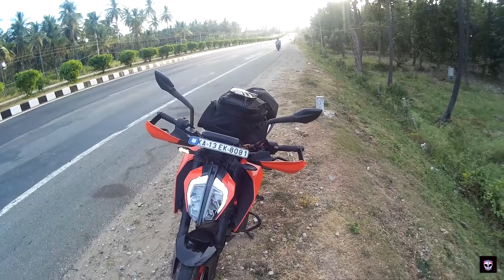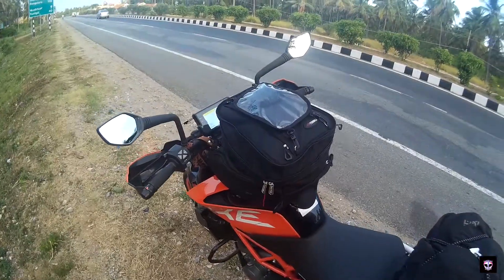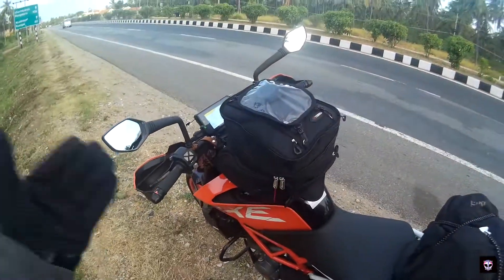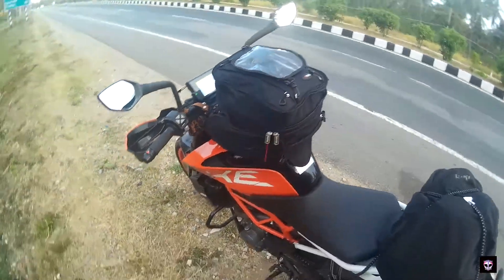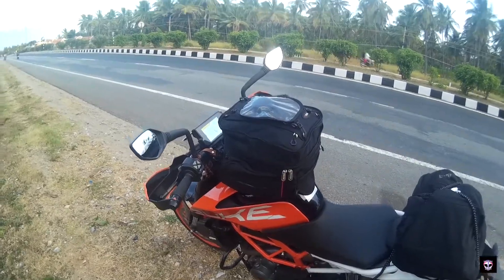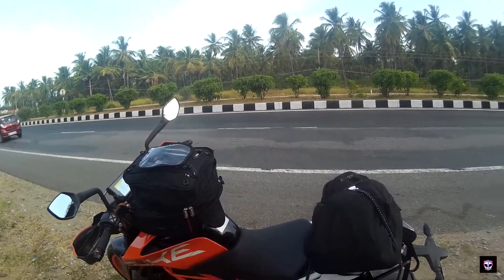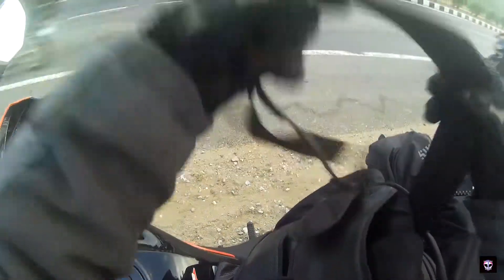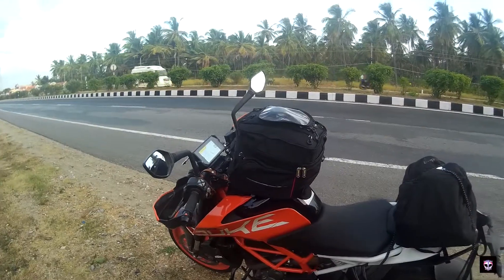Viaterra fly magnetic Tank bag review||Perfect Tank bag for KTM Duke 390 2017 Model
This is not a paid review..A totally unbiased review ...
if you are looking for tank bag for your bikes..just go for this...
awesome deal for the money you pay.